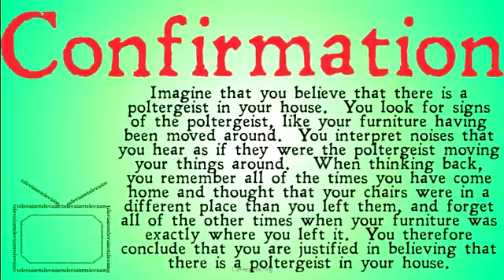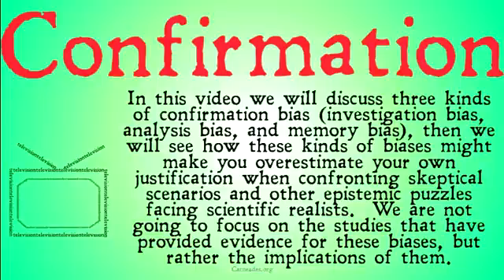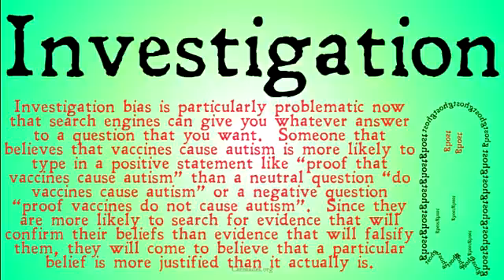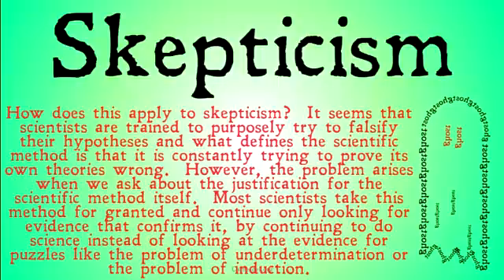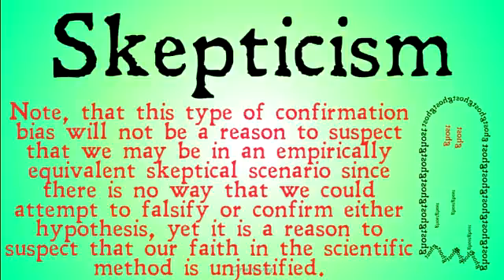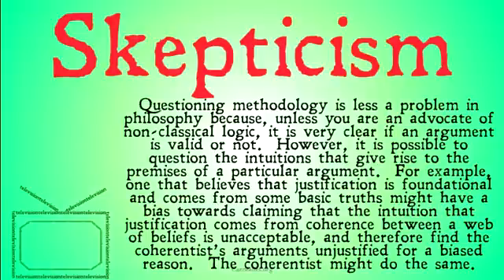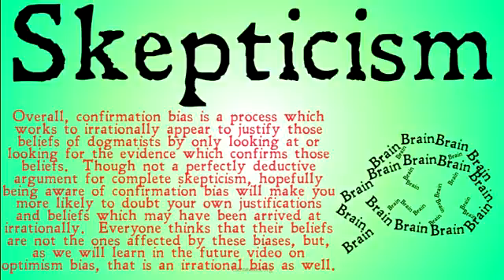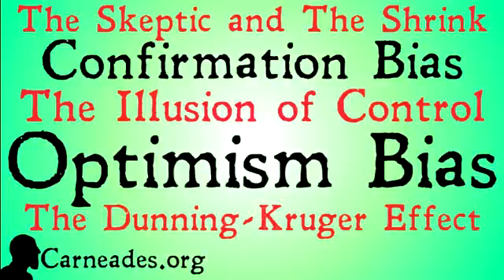Confirmation Bias (The Skeptic and The Shrink)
An explication of the implications of  the cognitive bias known as confirmation bias for philosophy, epistemology and science.  Including, Investigation or search bias, interpretation of analysis bias, and memory bias.